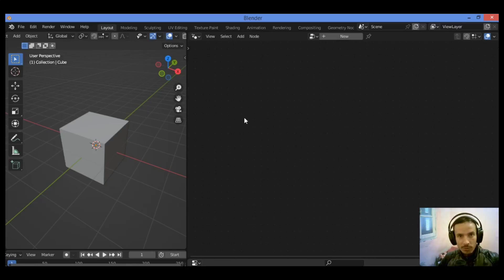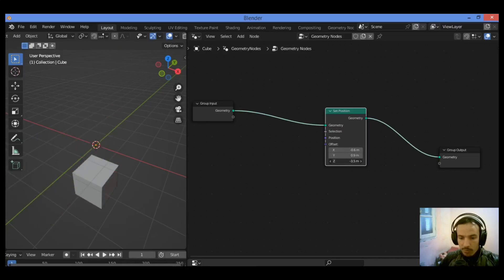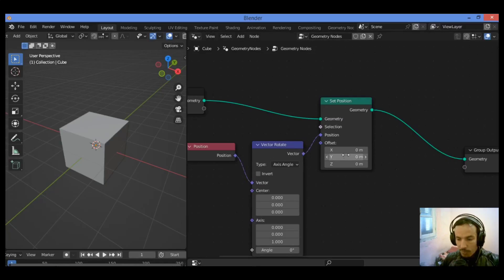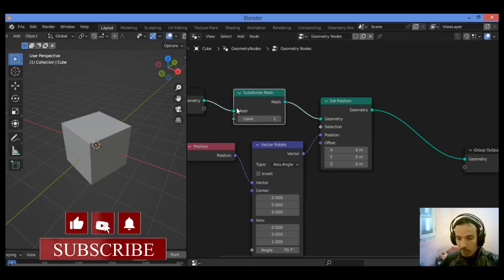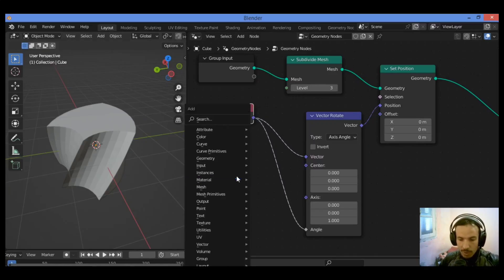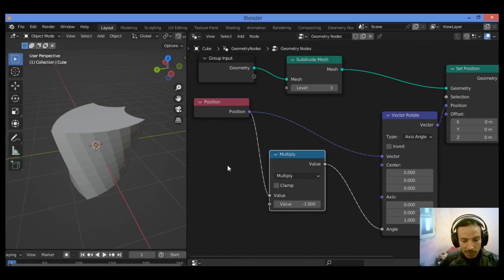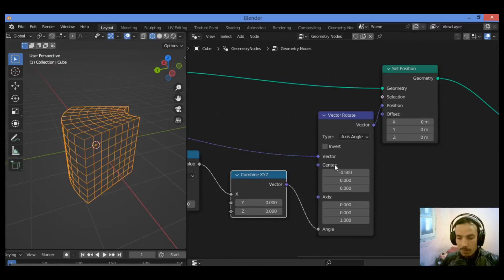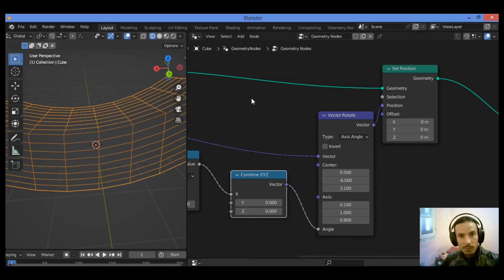Bending any Object using geometry nodes in Blender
In this video i will discuss step by step how to bend any Object in Blender using geometry nodes.
I will deal will some great stuff that can help you make your objet in Blender going to bend or twist
I will be covering some useful tips to control that bending effect using some nodes like combine and separate ; i will discuss how to control and play around with some values to help you bending easily and quickly using super easy method.

support us and thanks